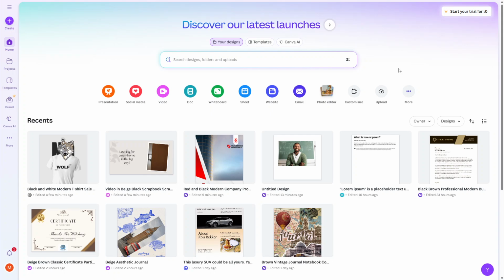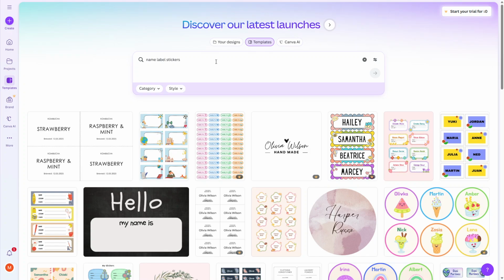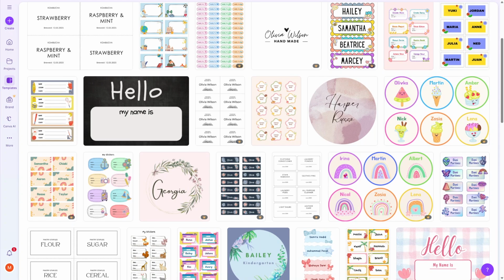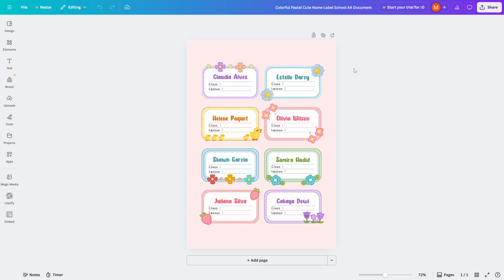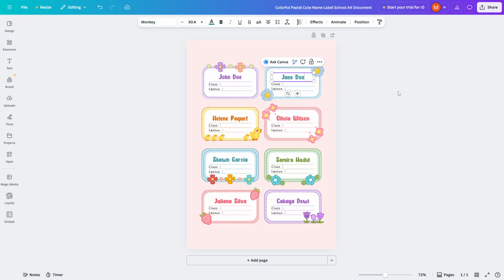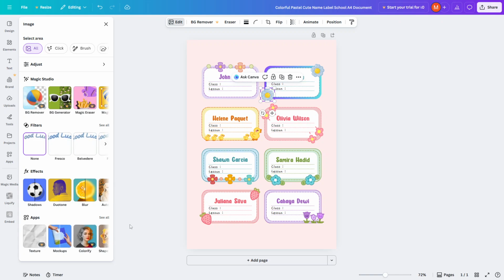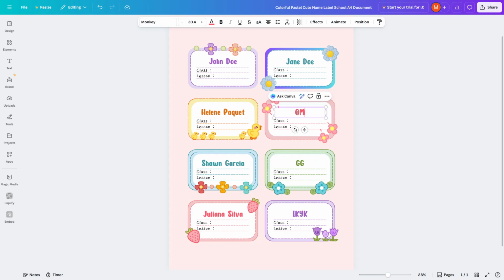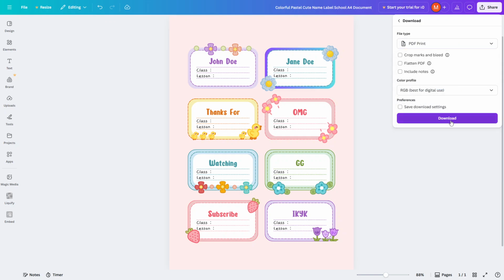How to Make Name Label Stickers in Canva (Full 2025 Guide)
How to make name label stickers in Canva is covered step-by-step in this full 2025 guide. Learn how to choose the right template, customize shapes, add icons, adjust colors, and export your labels for printing. This tutorial also shows you how to prepare sticker sheets for Cricut, local printing shops, or digital downloads. Perfect for teachers, parents, small businesses, and digital product sellers.